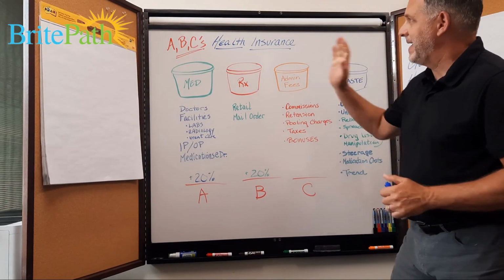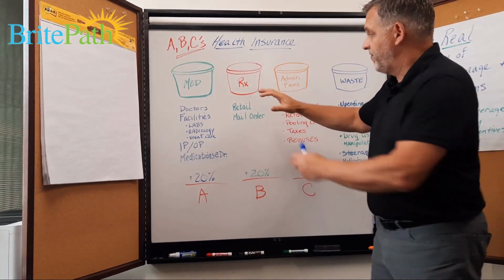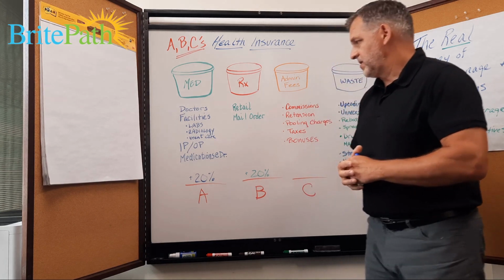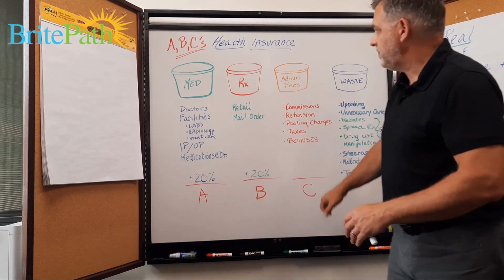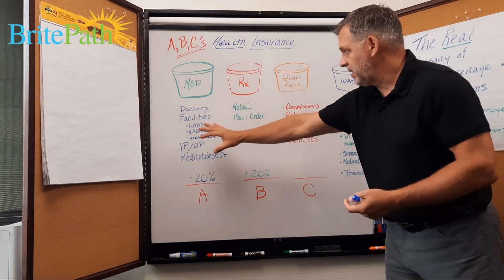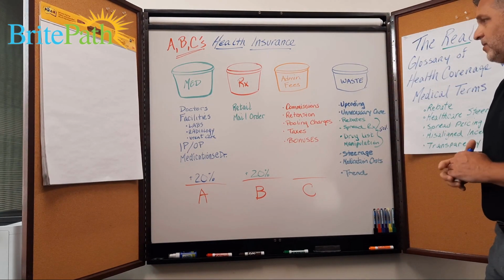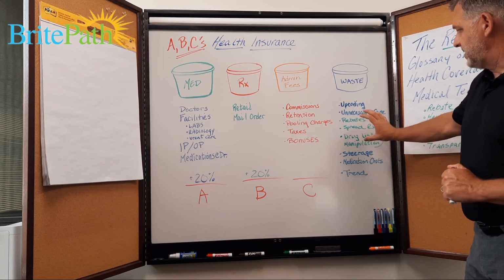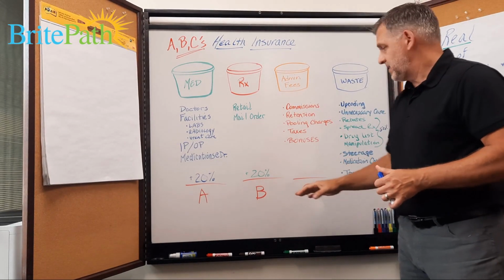The A,B,C's of Health Insurance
HR Leaders with a better understanding of health insurance are able to negotiate lower rates, richer benefits and make more informed benefit decisions on behalf of their members.

Health insurers, health systems and brokers want to keep the focus exclusively on the insurance because it helps them maximize profits and income.

In this video session, I break the health insurance cost structure into four components: Medical costs, Pharmacy Costs, Admin Costs and Waste.

There is a significant opportunity to reduce the health insurance costs by eliminating the waste within the plan that artificially inflates the medical, pharmacy and admin fees.

Lowers the costs, reduces premiums which allows HR Leaders to deliver richer benefits for less,  which ultimately allows them to attract and retain top talent!